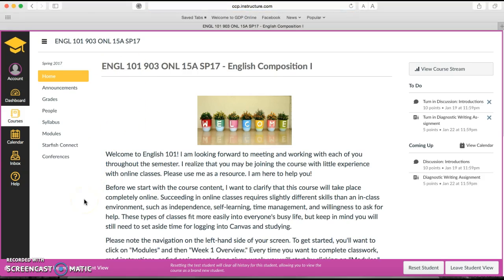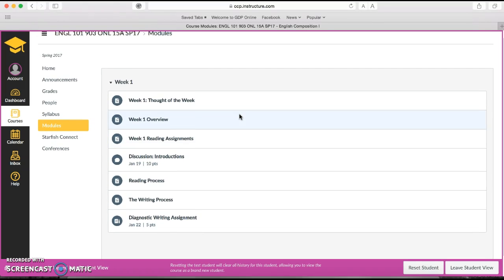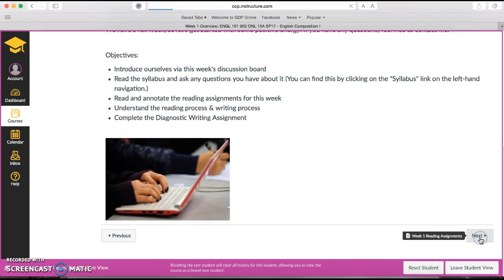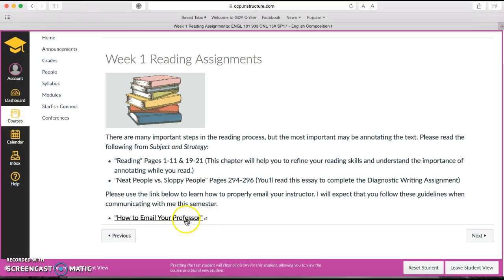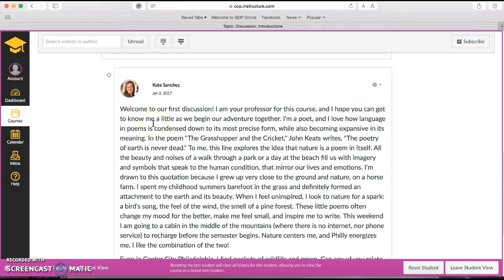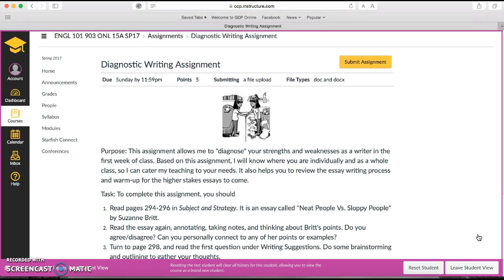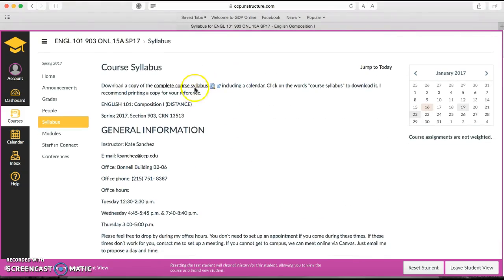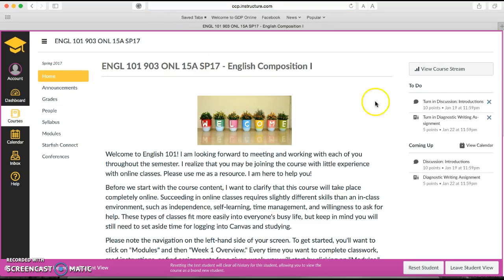ENG 101 Canvas Tour